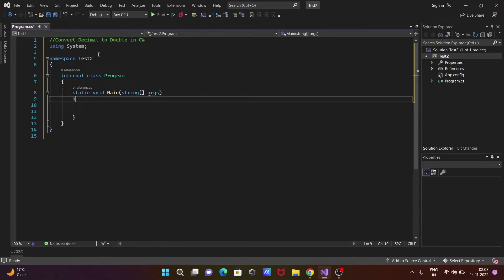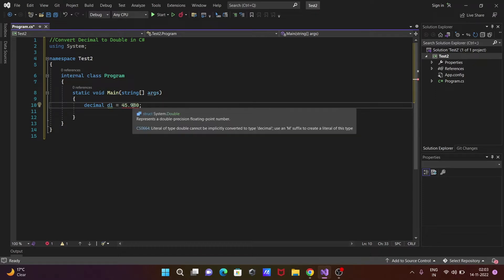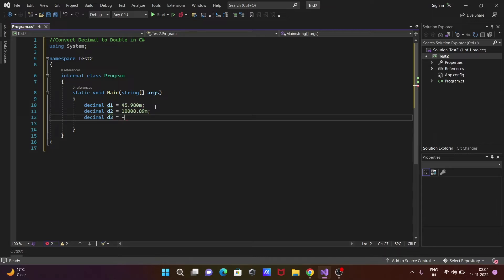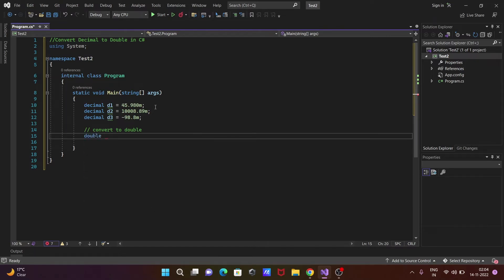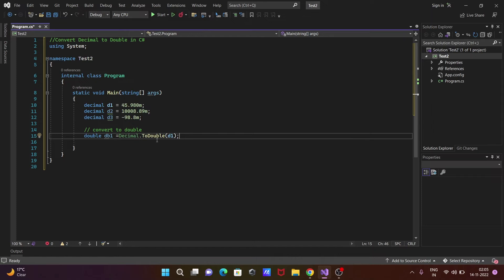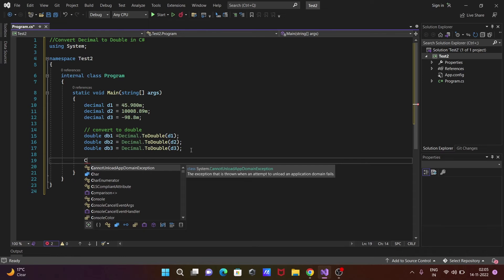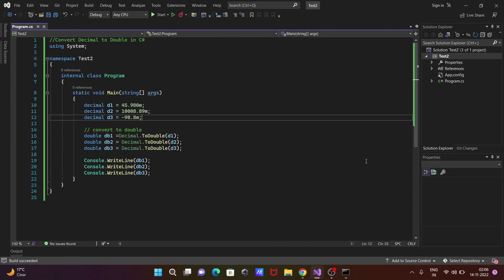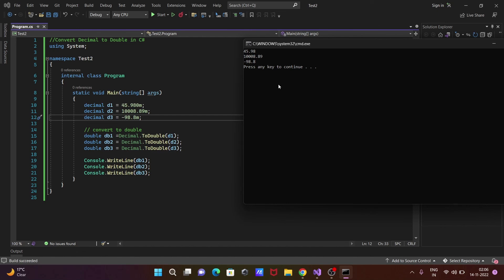How to Convert Decimal to Double in C#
convert decimal to double in c#
How to convert a decimal to a double in C#
Converting Decimal to Double in C#
convert double to decimal
convert decimal to double
convert to double in c#
c# convert to double with 2 decimal places